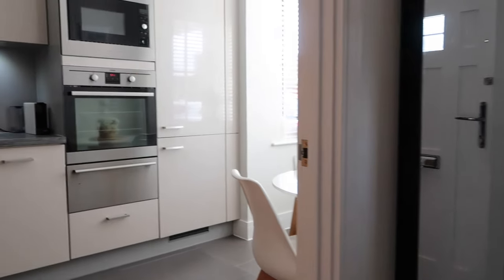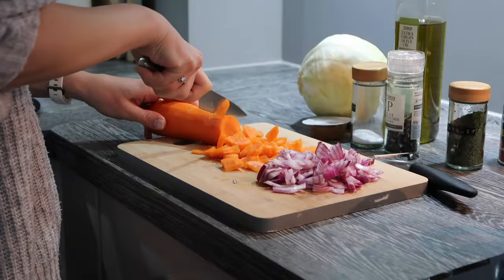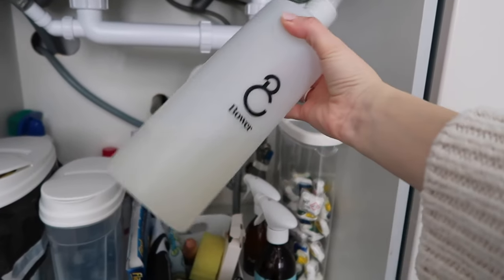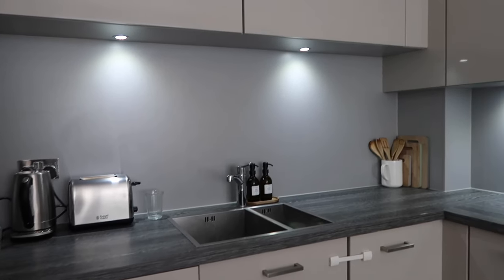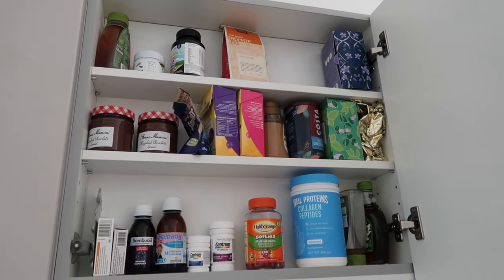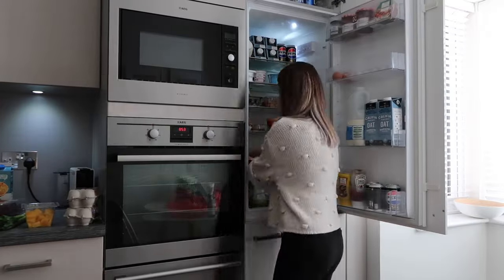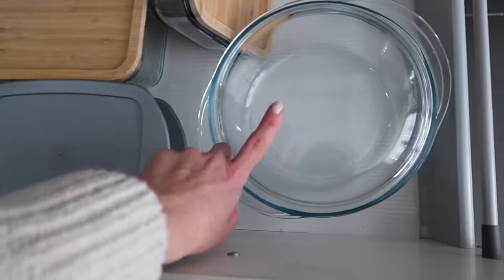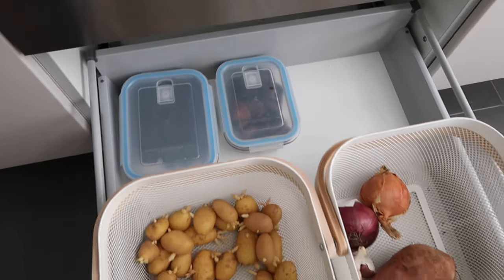Minimalist Kitchen Tour | Everything we own in our REALISTIC MINIMALIST FAMILY KITCHEN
Minimalist Kitchen Tour | Everything we own in our REALISTIC MINIMALIST FAMILY KITCHEN UK

📷 WHAT I USE FOR FILMING:
〰️ Vlogging Camera

🫶 ABOUT ME
Hi! I'm Madeline, mum of 2 little ones, after dealing with miscarriage and infertility for years. I love making videos about motherhood, minimalism, decluttering, cleaning motivation, speed clean with me, homemaking, Ikea favourites, and everything in between.